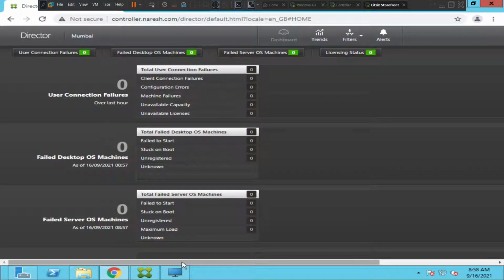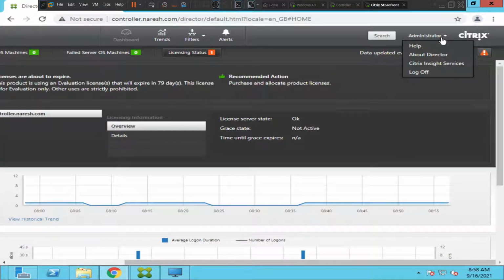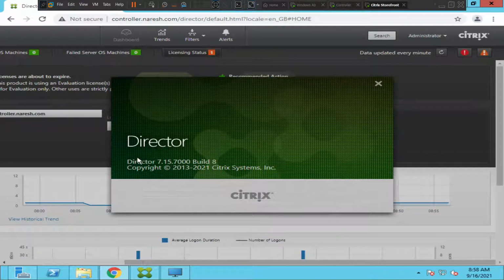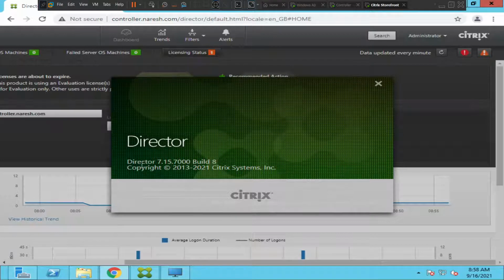Citrix Director Version 7.15 | How to check the version of Citrix Director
In this video, I showed you how to check the version of Citrix director you are using. I have 7.15 director in my test environment.

Thanks!